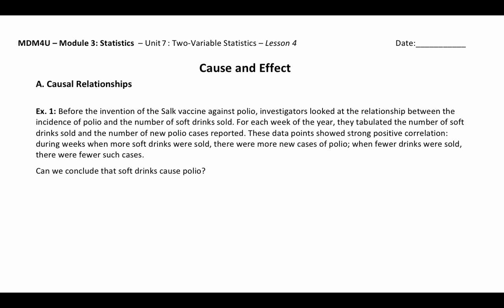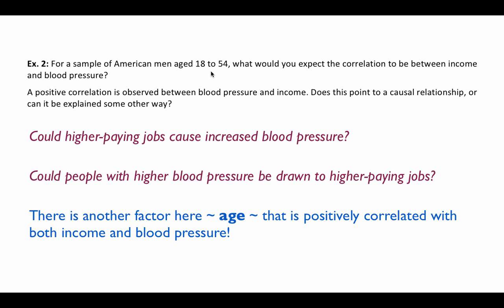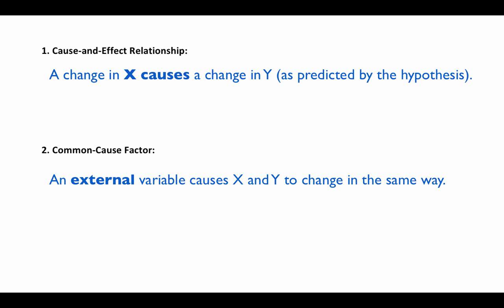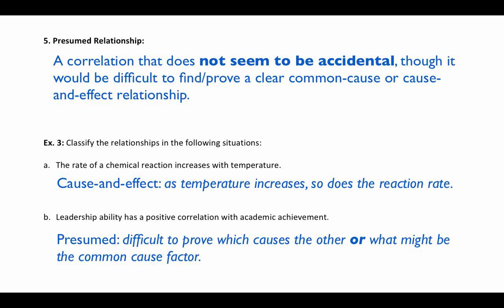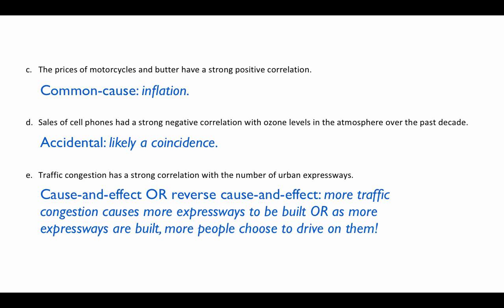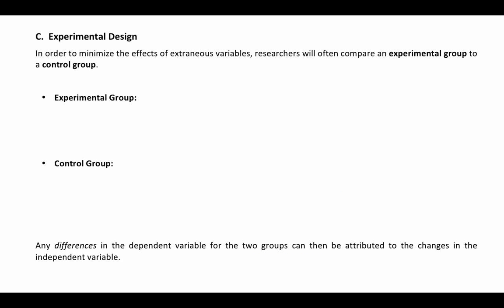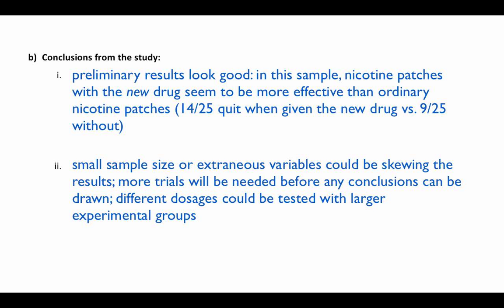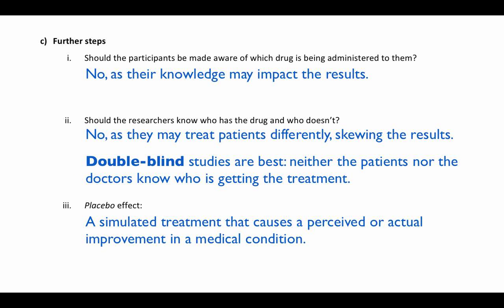7.4 Cause and Effect